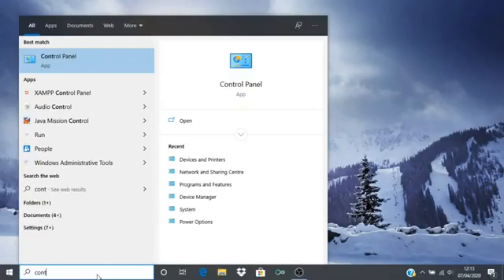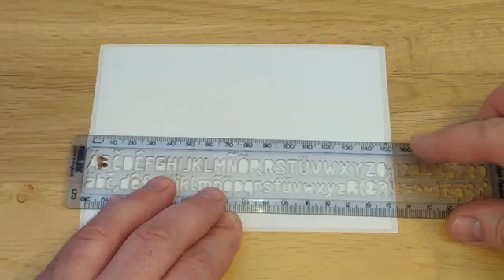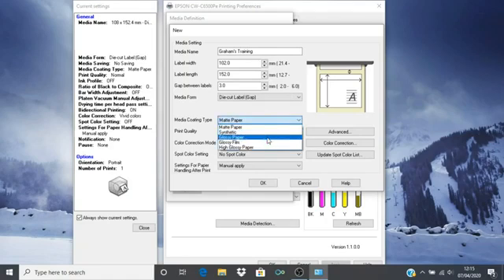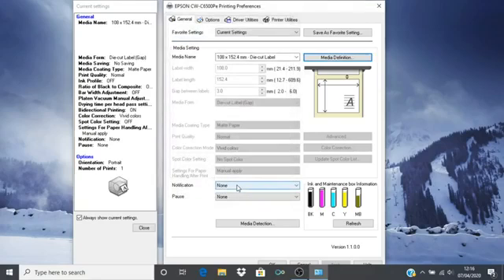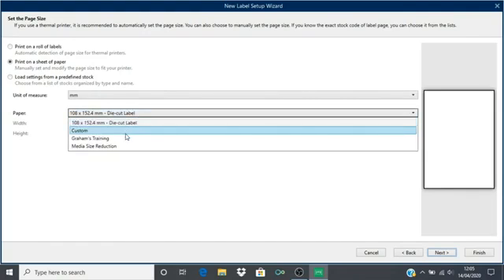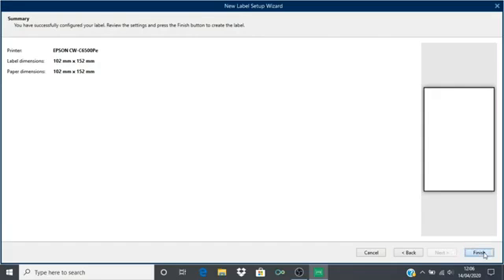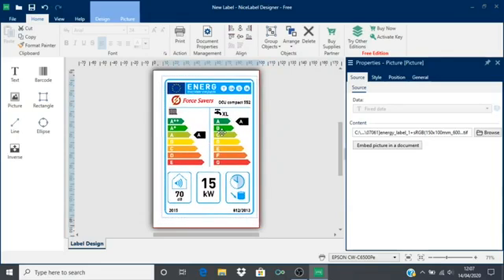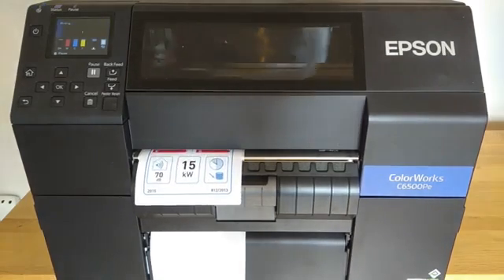Epson C6500 / C6000 - Printing Your First Label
How to set-up the new Epson C6000 or C6500 and print your first labels.